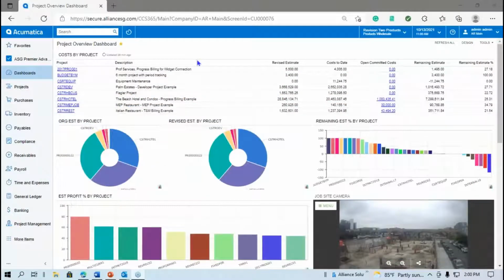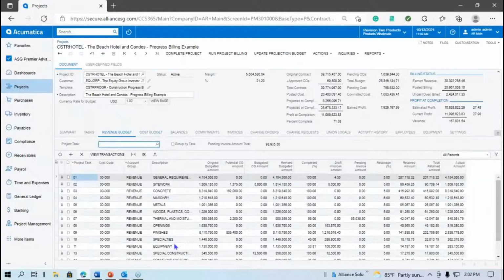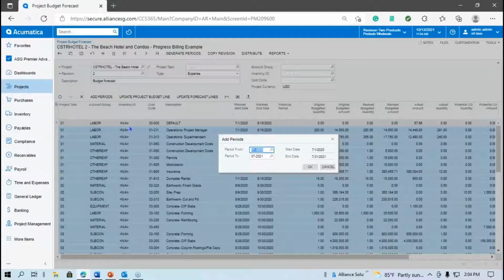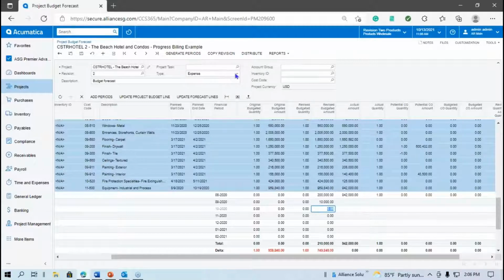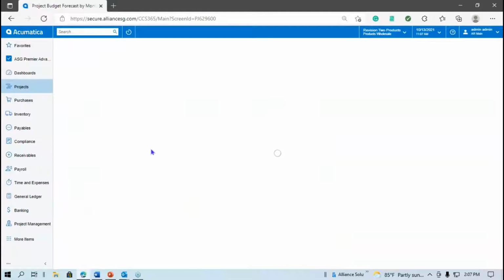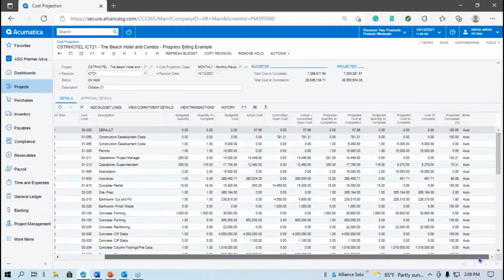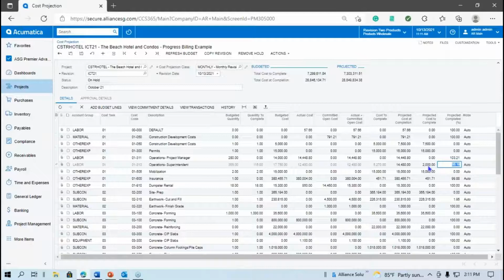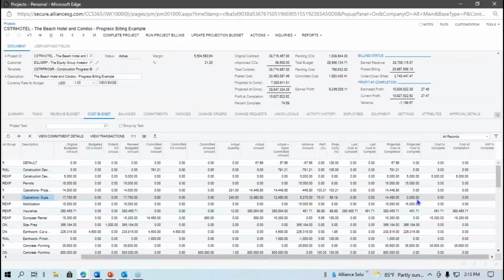Acumatica Construction Project Budget & Cost Forecasting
See how Acumatica Construction Edition handles project budget and cost forecasting. 10/14/21